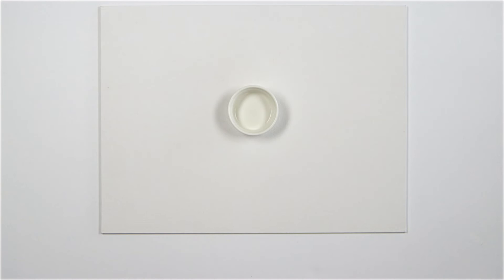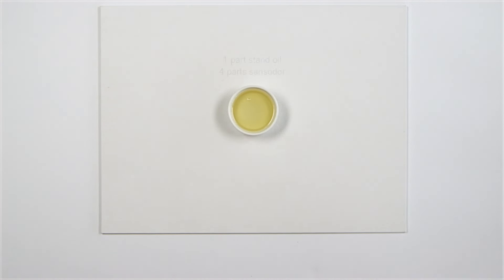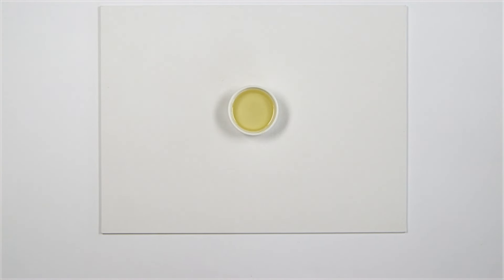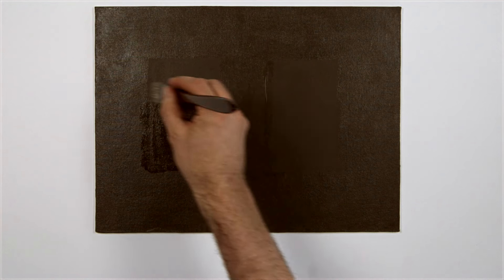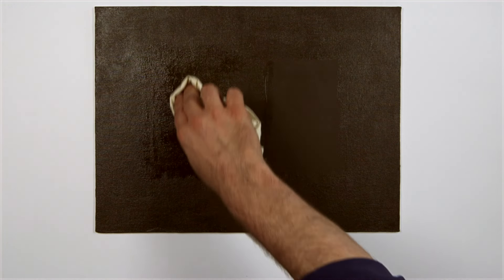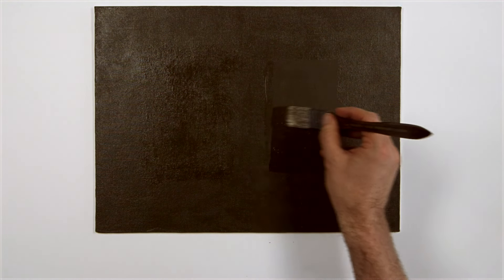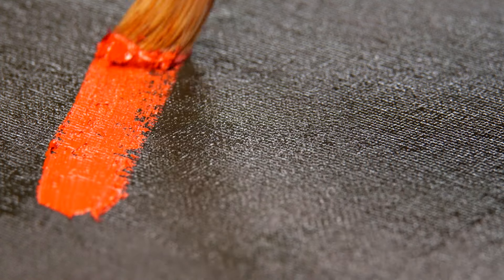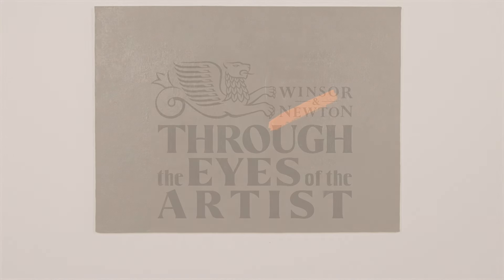Oiling out explained | Winsor & Newton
Oiling out will keep your paintings bright and even.